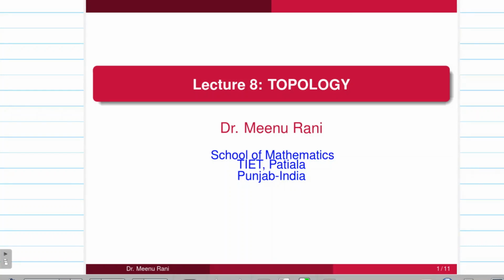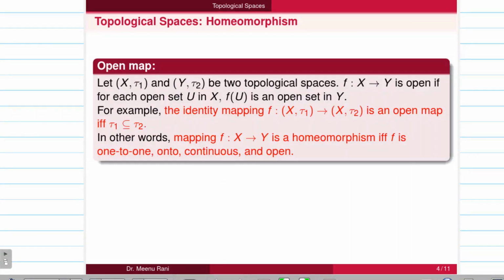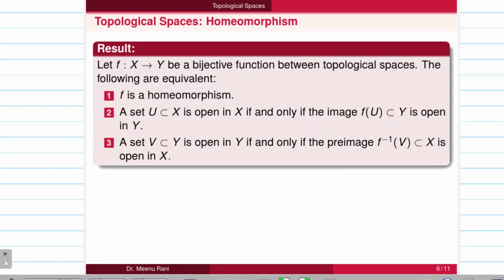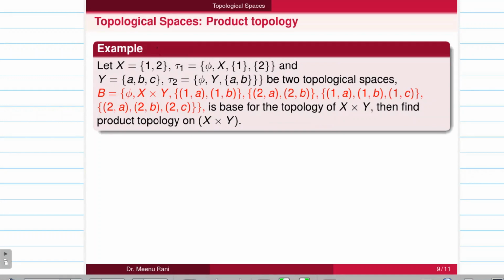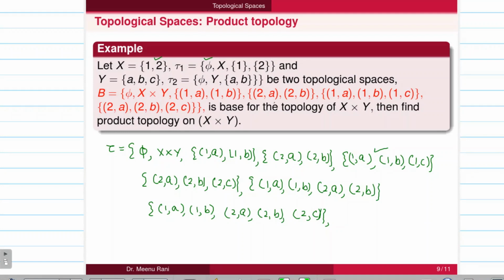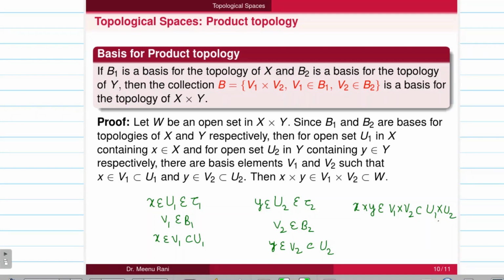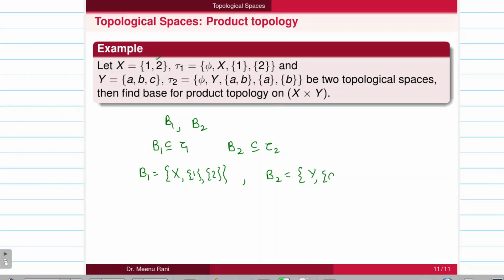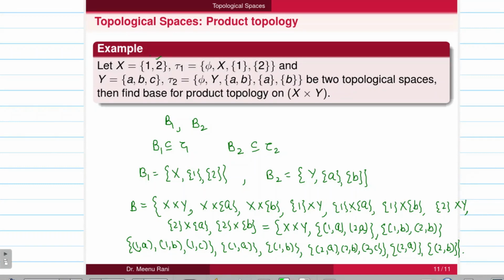Lecture-8: Homeomorphism in topology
Homeomorphism in topological spaces